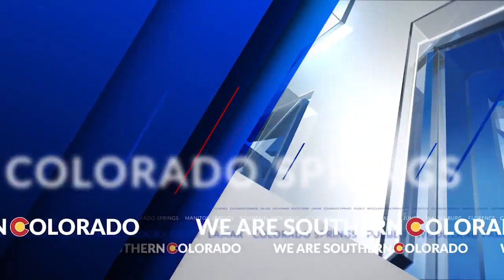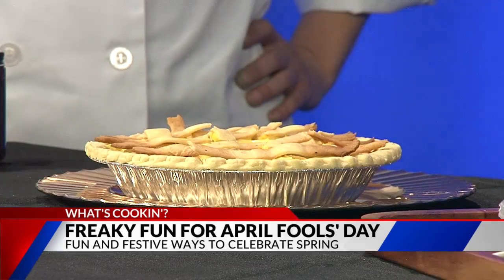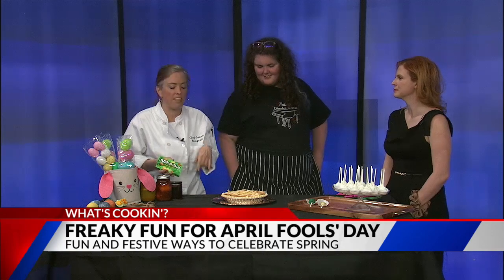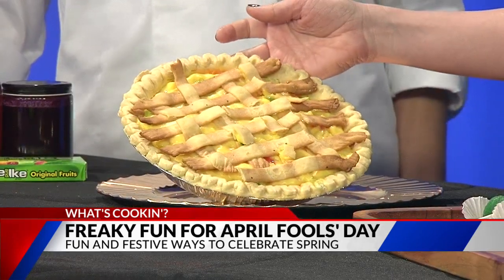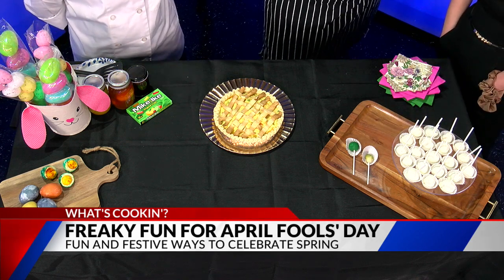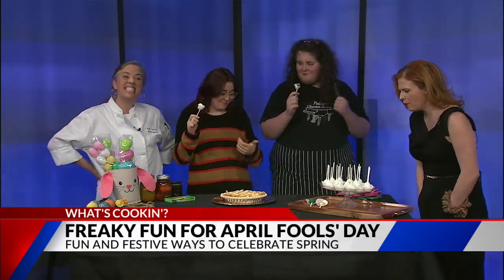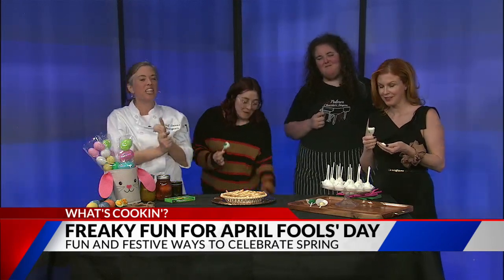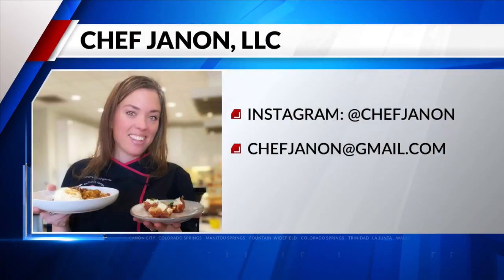✨ OMG! Miles & Me on TV. Segment 3:Freaky Fun for April Fools Day.Brussel Sprout Cake Pop Challenge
Freaky Fun for April Fools Day. Fun fake outs like our Brussel Sprout Cake Pop Challenge and Puddin' Pot Pie.

Puddin' Pot Pie
Ingredients:
- Favorite Pie Crust x 2
- 8 Egg YOLKS (save the egg whites for a different recipe)
- 3/4 cup (150 g) White Sugar
- 750 ml Whole Milk
- 2 tsp Vanilla Extract
- 1/4 tsp Salt
- 2 Tbsp Cornstarch
- Zest of 1 Lemon
- 1 Banana, mashed
- 1 box Mike & Ike Fruit Candies (yellow, green & orange only... eat the red ones)

Directions:
- Blind bake your pie crust base (put down parchment and add dry beans) and cut your top crust into decorations (lattice recommended) to bake alongside on a sheet pan.
- In a large metal bowl, whisk egg yolks and sugar together until fully incorporated. Set aside.
- In a large pot (to avoid overflow), bring milk and vanilla to a boil. Watch closely and stir constantly. When it boils, immediately remove the pot from the heat.
- Pour 1/2 of the milk into the sugar/egg mixture and whisk continuously for 1 minute, then pour the mixture into the pot with the remaining milk. Mix well.
- In a small bowl, combine cornstarch, lemon zest and mashed banana. Add the mixture to your milk and simmer slowly over medium low heat, until it reaches 175 degrees F, stirring constantly so that it does not burn or create an uneven film.
- Pour your filling into a clean bowl and allow to cool at room temperature for 10 minutes, stirring occasionally. Then refrigerate (uncovered) for 30 minutes.
- Dice your Mike & Ikes (no reds) as follows: green in thirds, yellows in half, oranges leave whole). Once the filling is cold (or the candies will melt), fold in the candies and pour into the prepared pie crust.
- Top with lattice pieces or crust cut outs.
- Enjoy freaking people out.